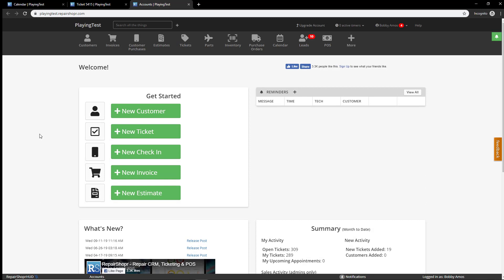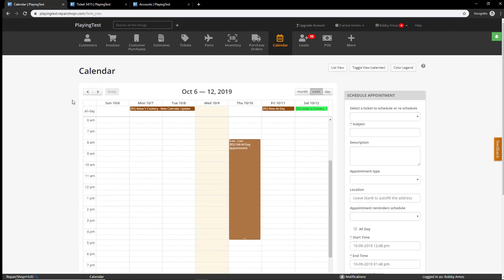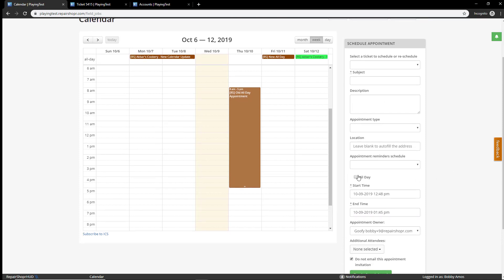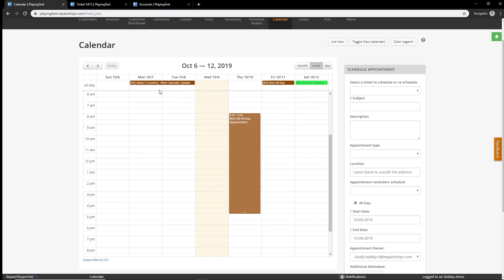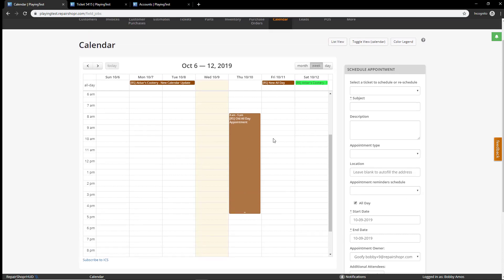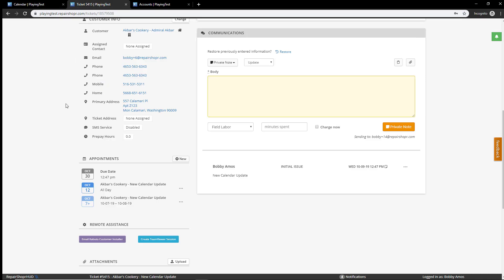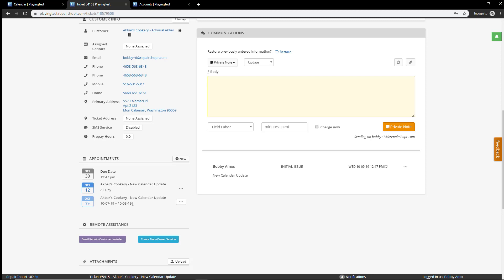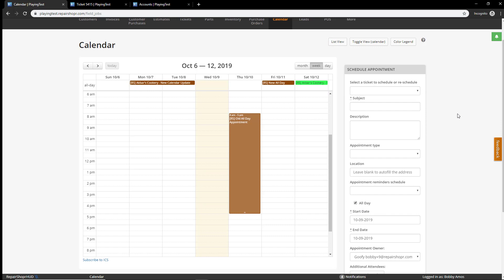Feature Friday - Block Full Day(s) with New Calendar Update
Today we released the ability to more quickly book all day appointments with RepairShopr in order to more easily enable your team to block out a full day or multiple days. Similarly, you can also book all day appointments from directly within your Office 365 or Google Calendar and they will sync to your RepairShopr calendar instantly. Watch on to learn more!